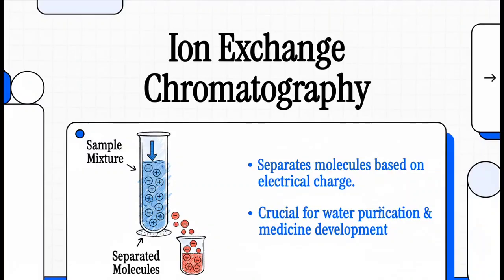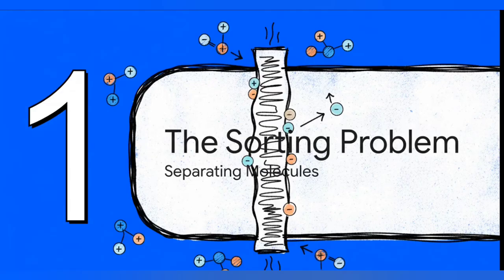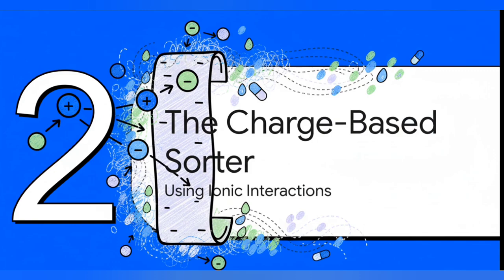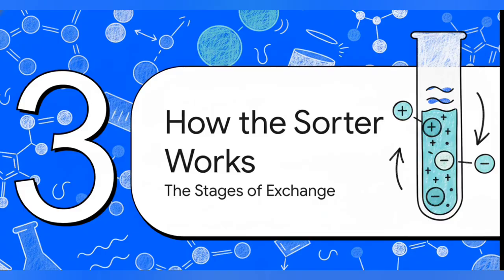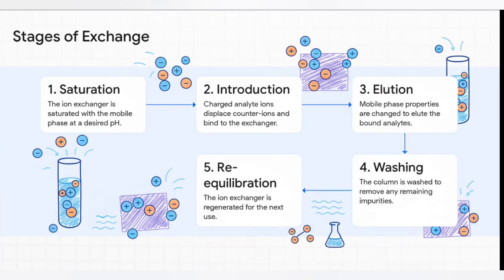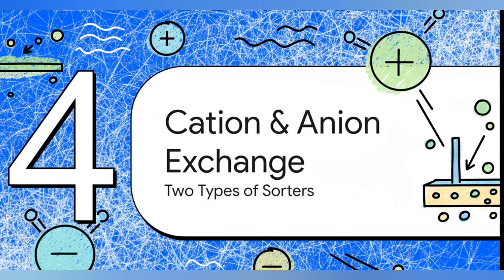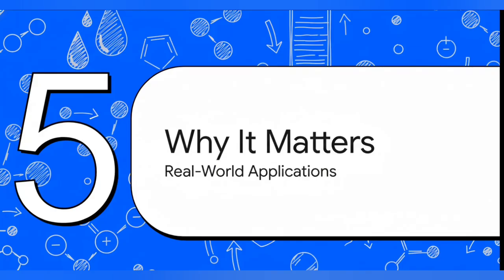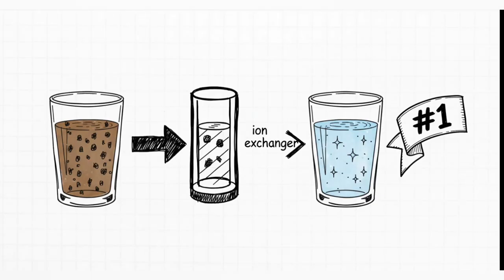Ion exchange chromatography